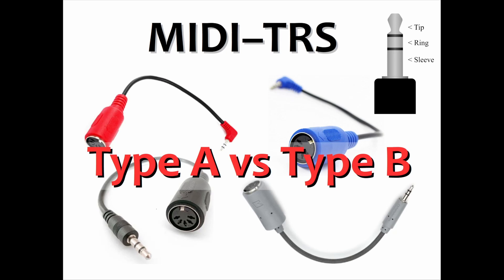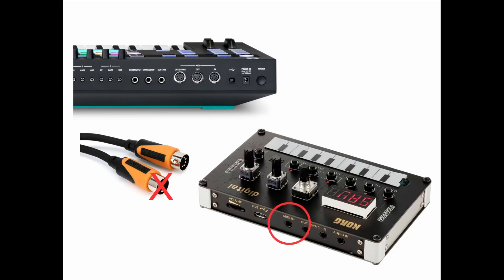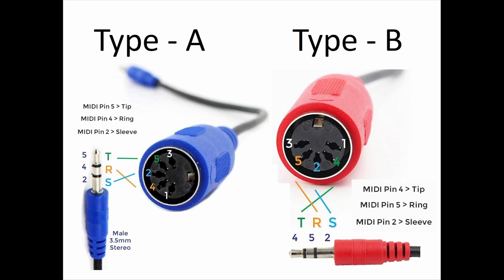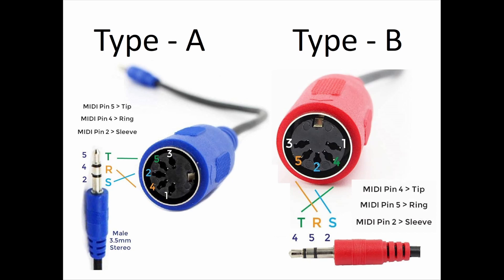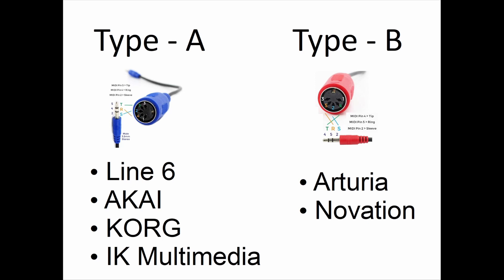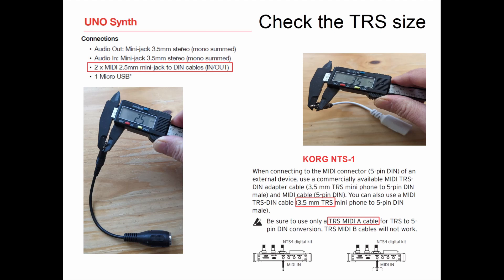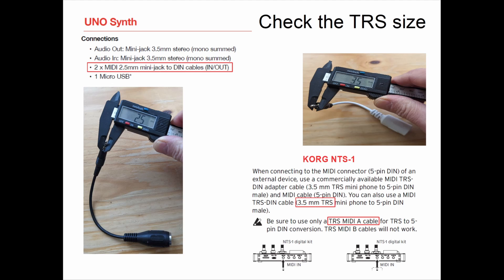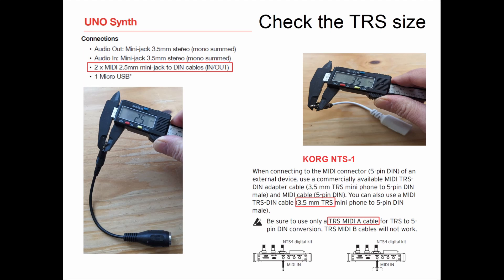MIDI TRS Type A vs Type B explained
As MIDI equipment makers move to smaller and lighter weight controllers and instruments we are seeing more MIDI-TRS connectors showing up replacing traditional MIDI-DIN connectors.  Unfortunately two types of MIDI-TRS are in use by different manufacturers and the two types are not compatible.  Watch this video to understand which cable adapter you need to buy for you MIDI component.

Type A Adapter
Type B Adapter
Uno Synth
KORG NTS-1

KORG NTS-1 IK MULTIMEDIA MIDI TRS TYPEA TYPEB TYPE A B